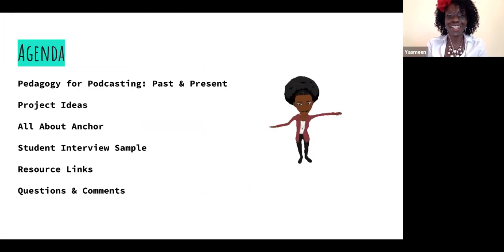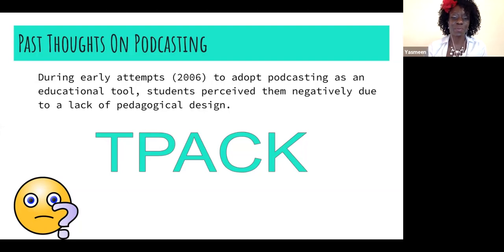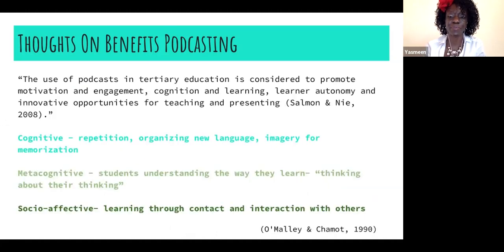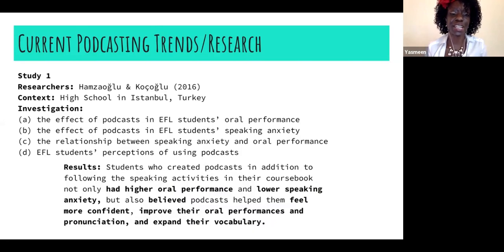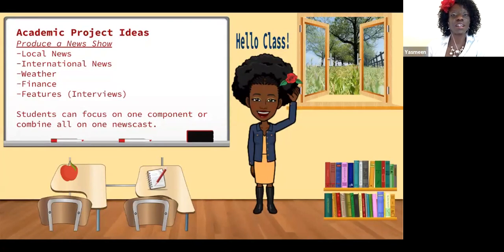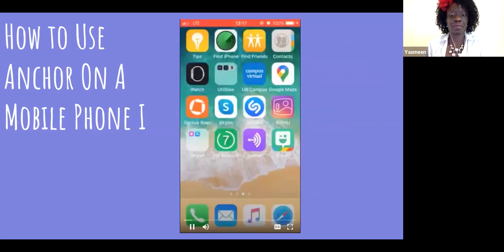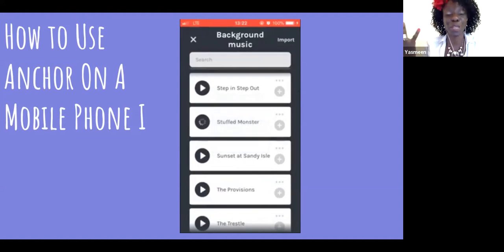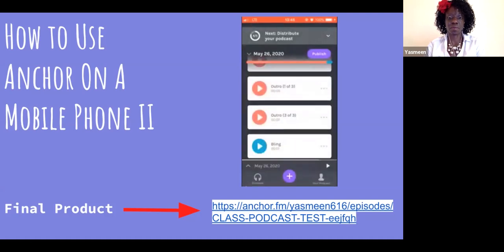Giving students a voice with podcasting _ Yasmeen Coaxum 20200603